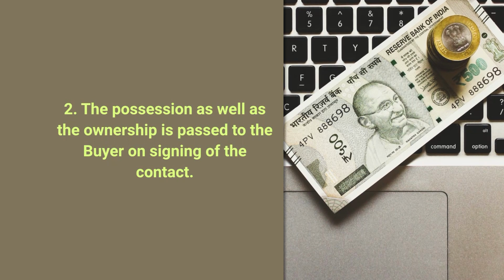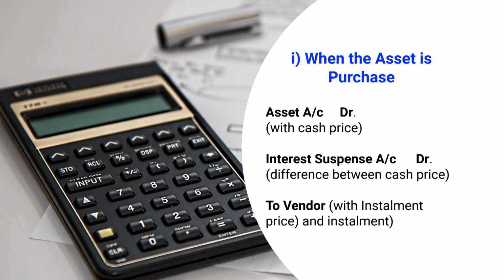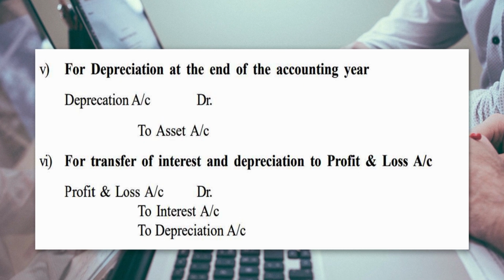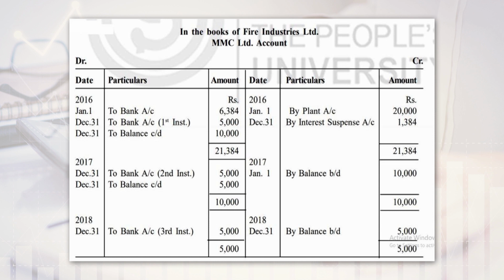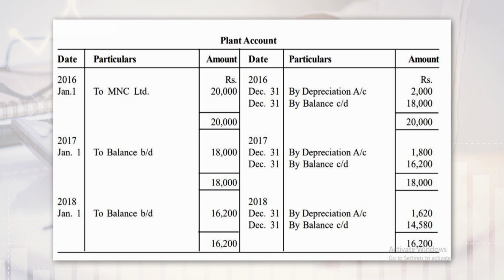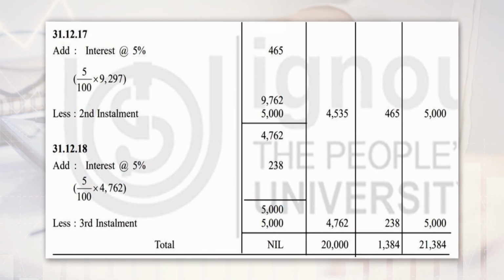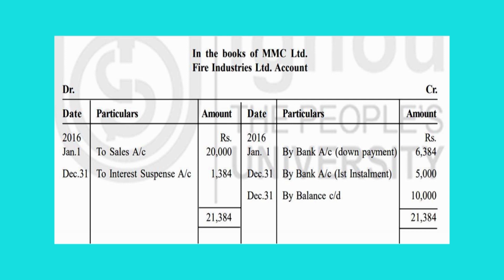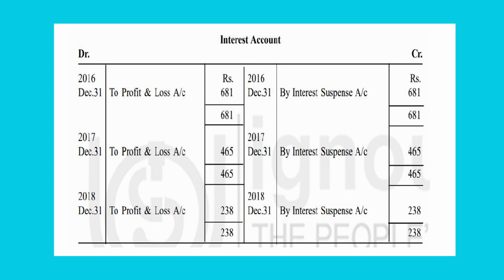Hire Purchase Accounts- V